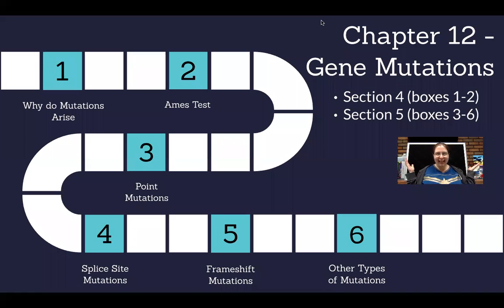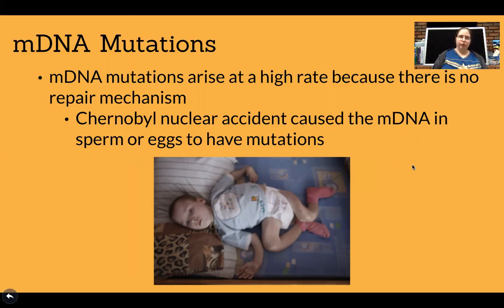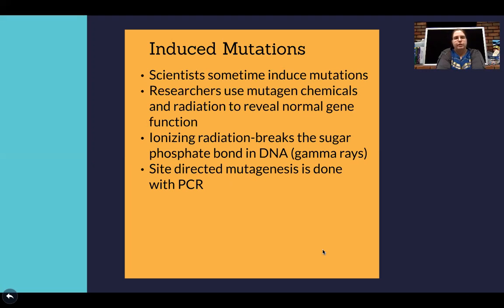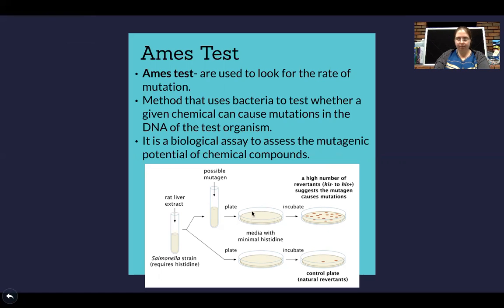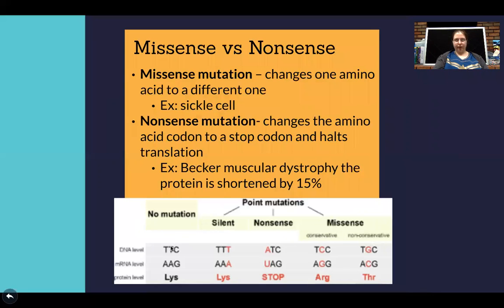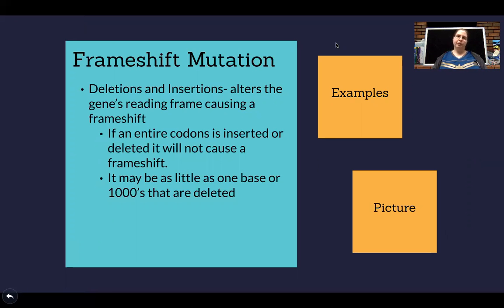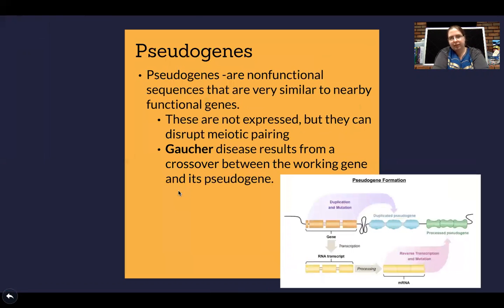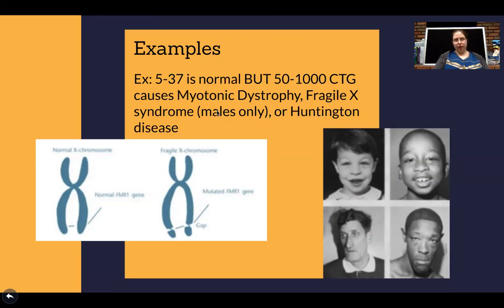Chapter 12 - Sections 4 and 5 Notes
Video presentation from Chapter 12 that goes through sections 4 and 5 notes. It focuses on the causes and types of mutations. Link to Prezi is below: